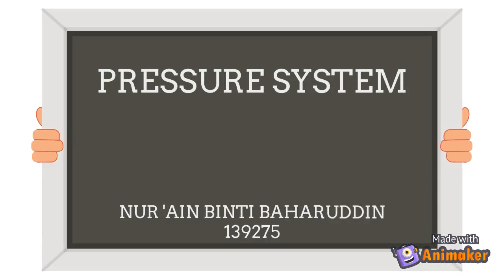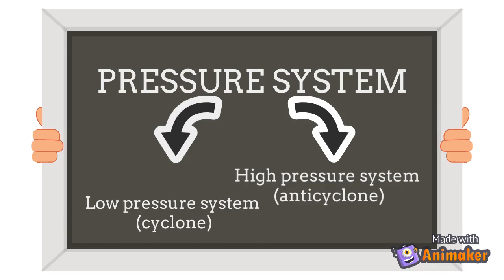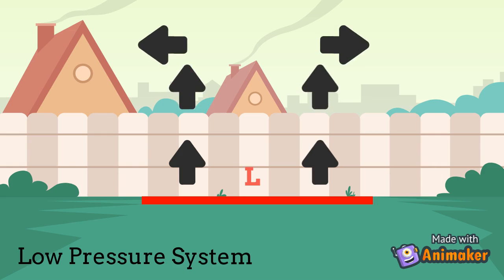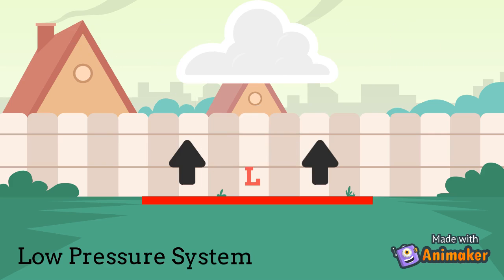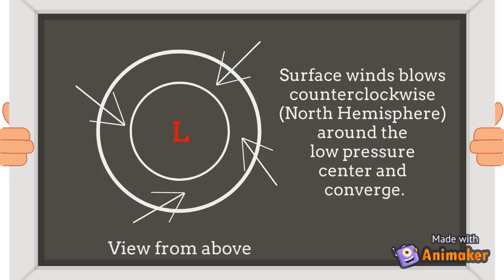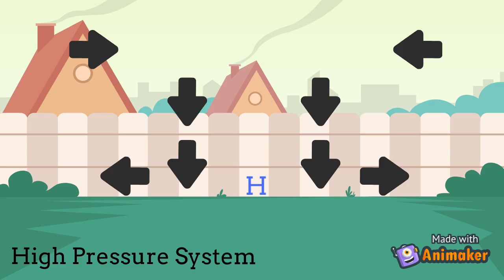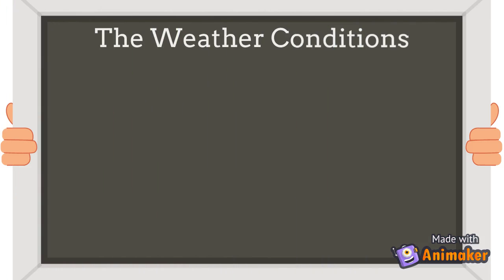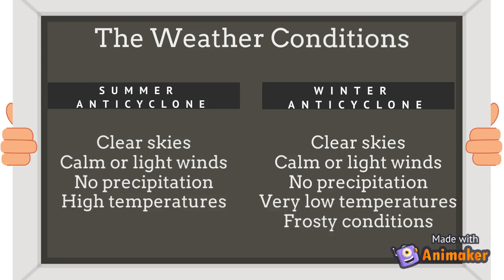Pressure System by Ain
A pressure system is an area that has a particularly high or low pressure of the Earth atmosphere